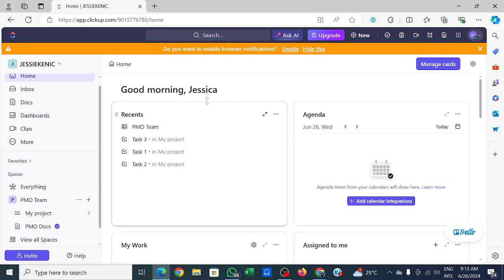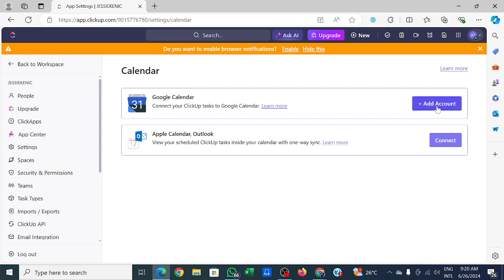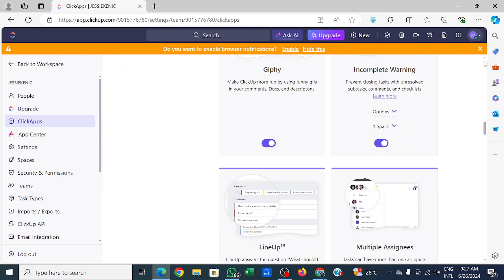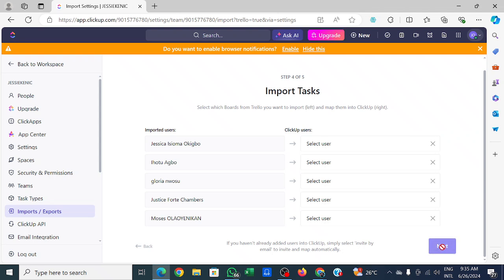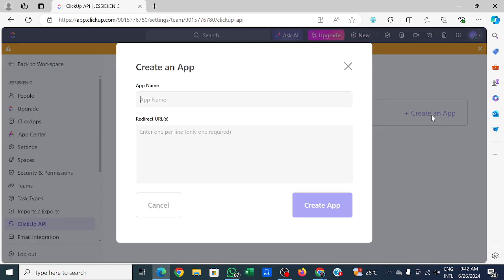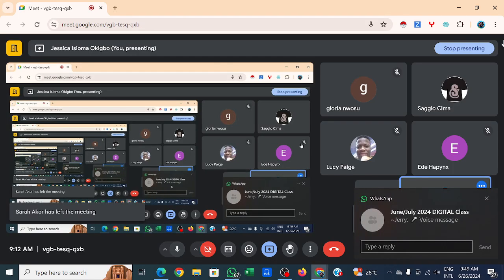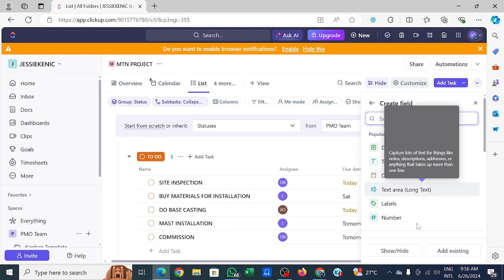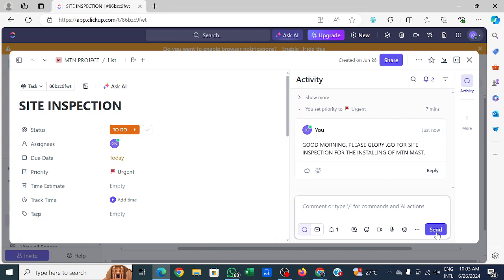CLICK UP TUTORIALS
HOW TO USE CLICK UP TO ASSIGN TASK TO TEAM MATES